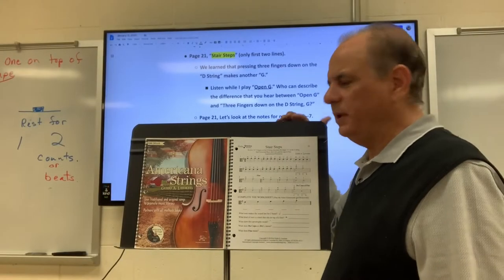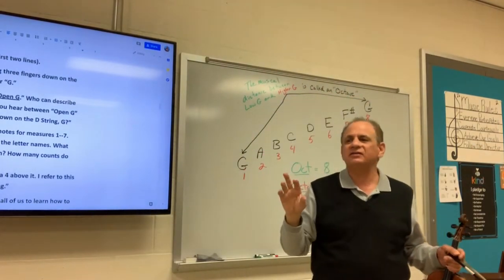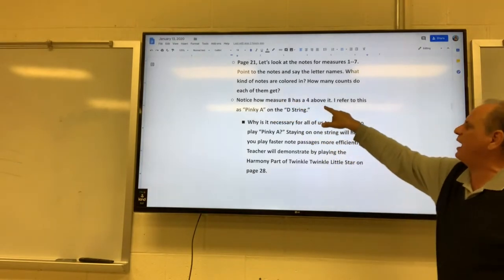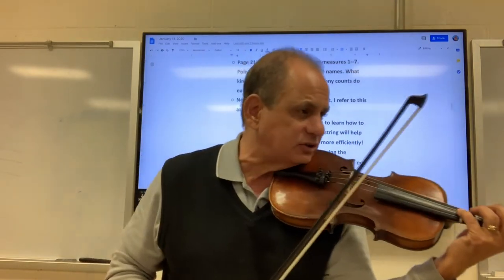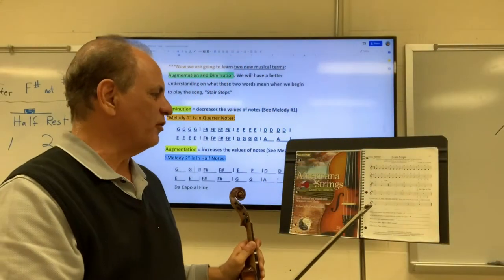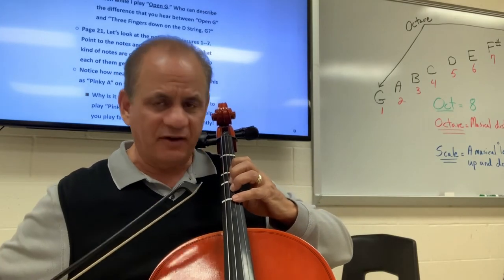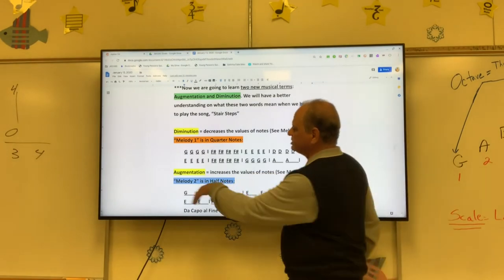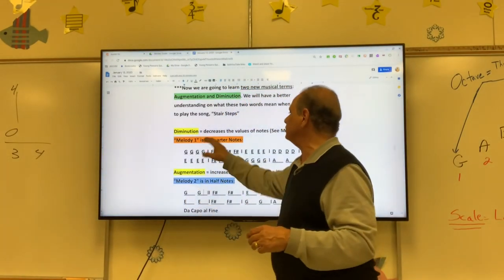Stair Steps, page 21 "Americana Strings."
Stair Steps, page 21 in the book, Americana Strings will teach:
➢Violin and Viola students to play 4th finger (Pinky “A”) on the
 "D String."
➢ Cello students will learn to Shift into Second Position to play 4th finger (Pinky “A”) on the "D String."
➢ Students are encouraged to play the “Answer Key” at the bottom of the song frontwards and backwards three times prior to playing the song, as a warm up and to help with finger dexterity and coordination!
➢ Reviewing Half Notes, Half Rest, Da Capo al Fine.
➢ Introduces students to a technique used by composers called, Augmentation and Diminution, students are encouraged to write their own melodies using this technique.
➢ Students are introduced to part of the “D” Major Scale that they will will learn to notate on the musical staff on page 35, encouraging students to be composers as well as performers!
➢ “Play Along Music“ accompaniments will help facilitate comprehension and assimilation of musical concepts, creating independent learners, students will learn to play and compose songs on their own!
➢ Academic curriculums encourage students to read and write. Americana Strings provides a curriculum that will do the same!